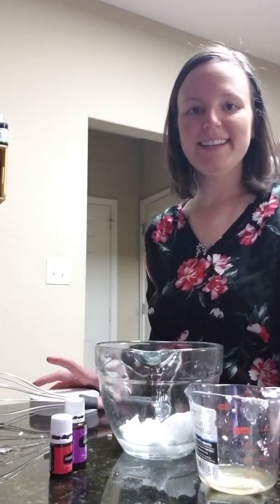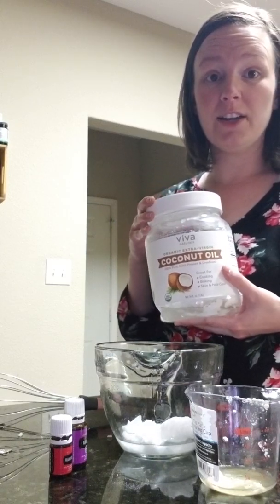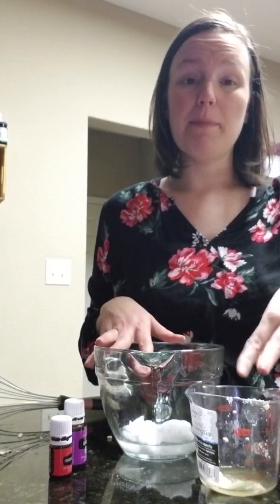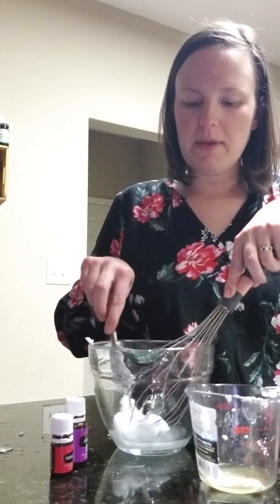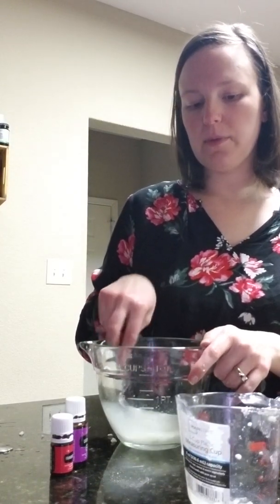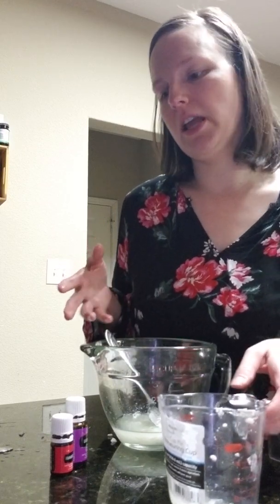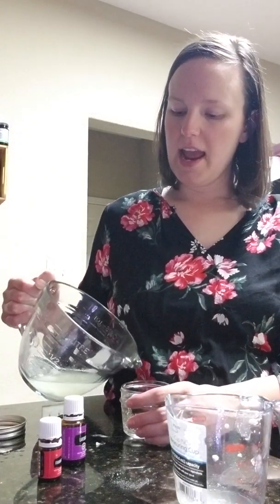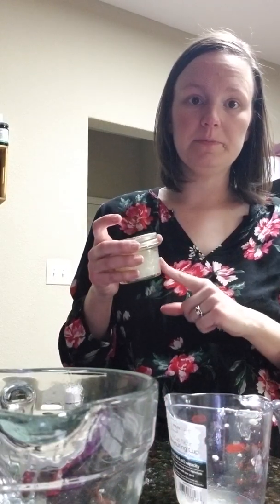DIY Hand/Facial Cream